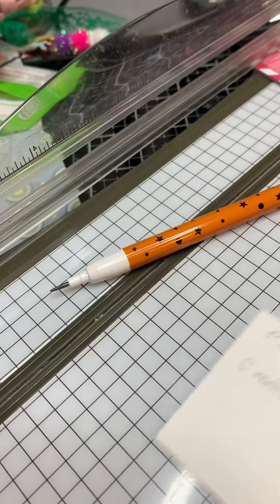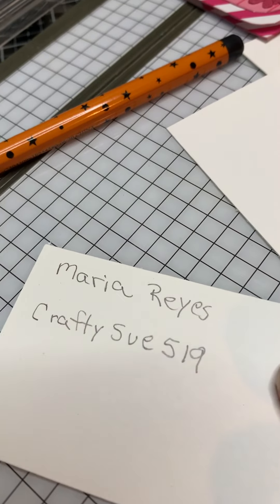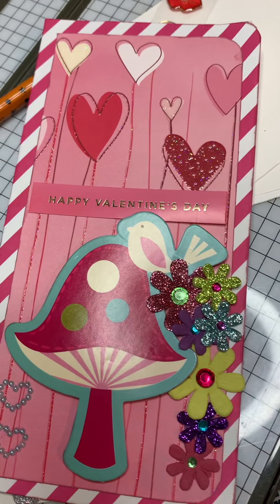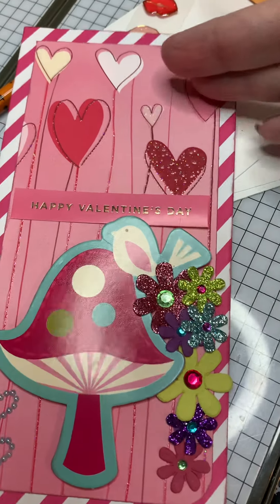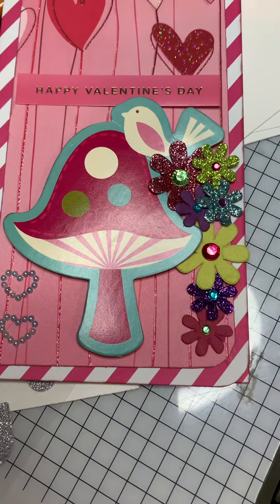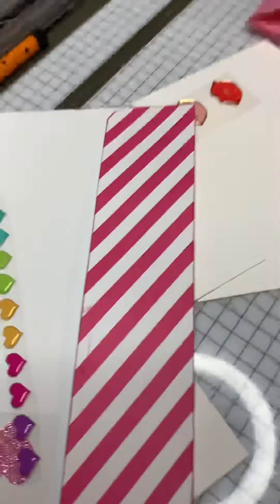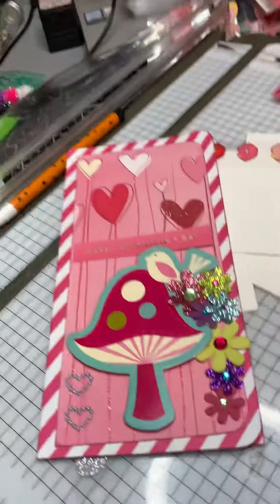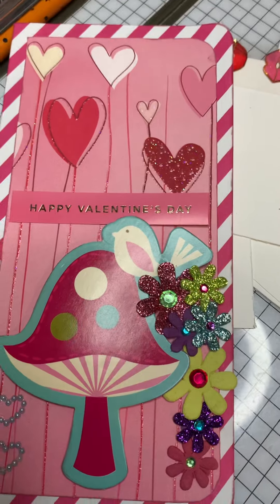Card I Made